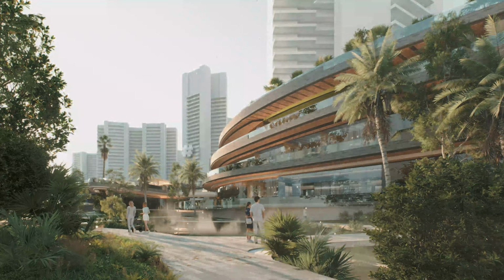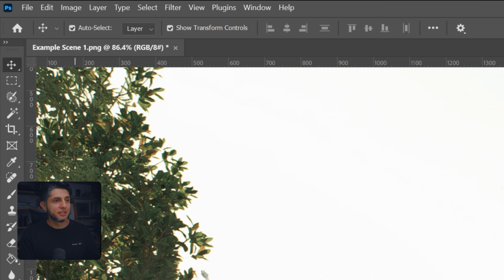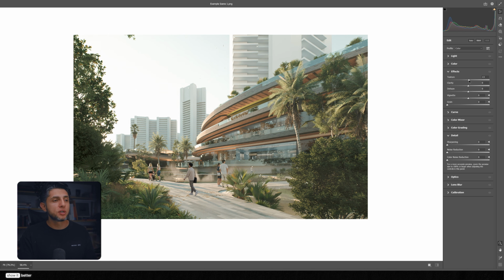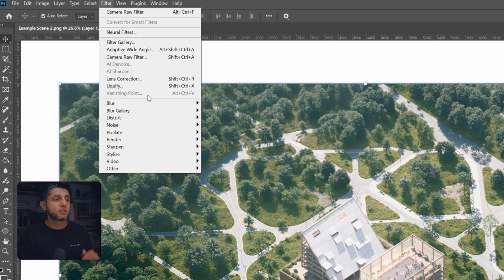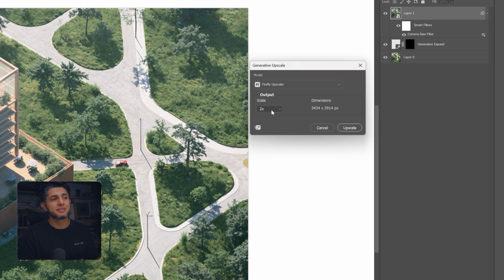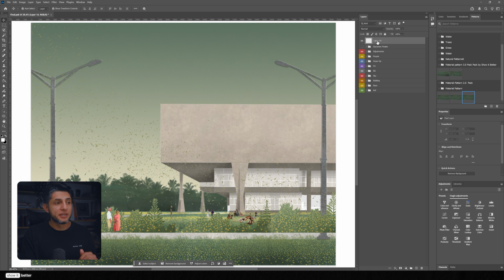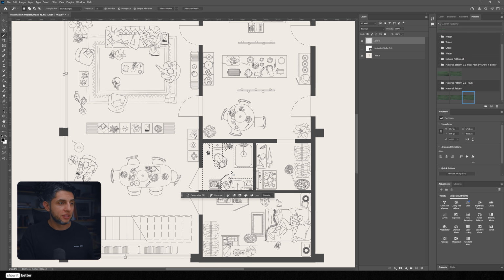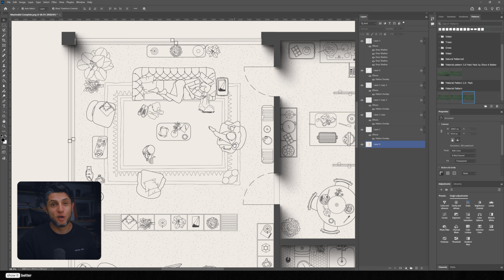10 Photoshop Hacks for Architects That Instantly Upgrade Your Drawings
About this video:
In this video, I show you 10 advanced Photoshop hacks for architects that instantly improve architectural renders, collages, and floor plans. We cover Generative Fill, Firefly Fill & Expand, Generative Upscale, Camera Raw Filter techniques, harmonize tool, vegetation color correction, architectural collage textures, floor plan patterns, and advanced drop shadow techniques to make your architectural drawings look more professional.

If you want to improve your architectural visualization workflow in Photoshop, this step-by-step tutorial will help you create cleaner renders, better plans, stronger contrast, and more realistic images.

✔ What You'll Learn:
☑ How to get better results with Generative Fill using selection control
☑ How to blend people and cutouts perfectly with Harmonize
☑ How to use Camera Raw Filter for texture, sharpening, and realism
☑ How to expand renders without re-rendering (Generative Expand)
☑ How to fix unrealistic vegetation colors in seconds
☑ How to create high-resolution close-ups using Generative Upscale
☑ How to add painterly collage foreground effects
☑ How to work faster using split screen workflow
☑ How to add floor plan patterns quickly
☑ How to create soft, professional architectural shadows

♡ Resources Mentioned:

Landscape Vegetation Pack
Material Patterns Pack
Portfolio Collection
Broadleaf Trees Pack
Maximalist Series Pack

Or get lifetime access to everything with the Everything Pack.

What's in this video:
0:00 Fix Bad AI Generative Fill Results
2:54 Perfectly Match Cutouts in Seconds (No More Lighting Nightmares)
3:48 Make Your Render Look Sharper Instantly (Yes, It Actually Helps)
5:25 “Zoom Out” Without Re-Rendering
6:28 Make Vegetation Look Realistic
8:12 Turn One Render into Many High-Res Images
10:41 Add Depth to Collage Renders
12:19 Work Faster with Split Screen (Architect Multitasking Mode)
13:07 Upgrade Your Floor Plans with Patterns (Instant Texture Boost)
14:04 Professional Soft Shadows for Plans

My Current PC Setup:

HP Z6 G5 A Workstation Desktop PC
AMD Procesador Ryzen™ Threadripper™ PRO 7985WX
NVIDIA RTX 6000 Ada Generation
Monitor HP Z32K G3 Display
Keyboard Mx Keys
Mouse: MX Master 2s
Display Light Bar